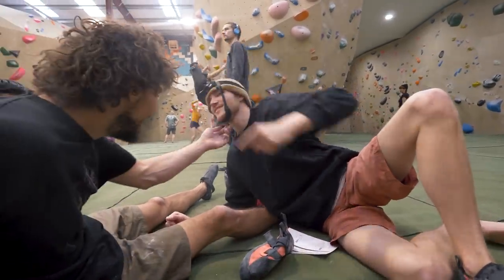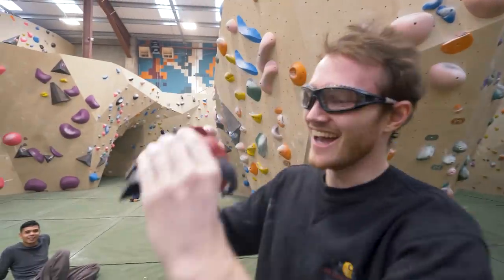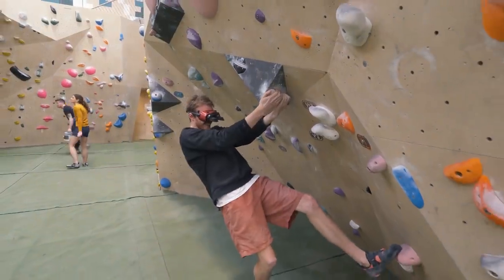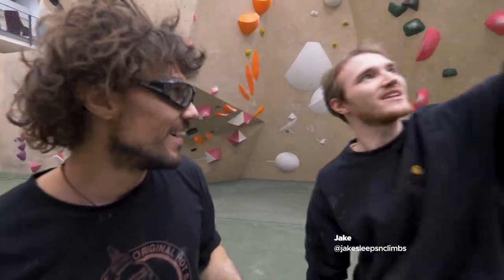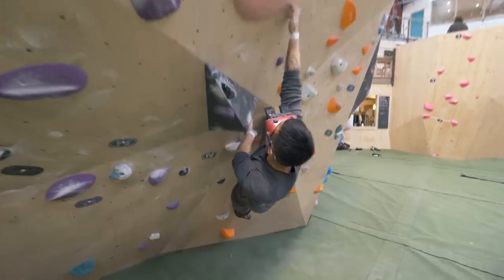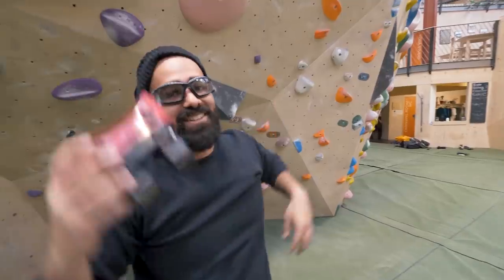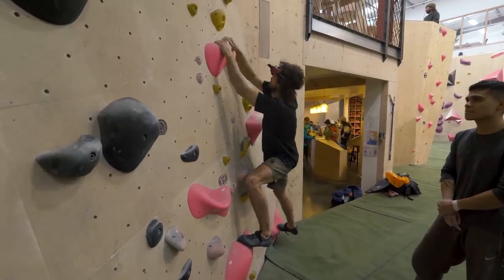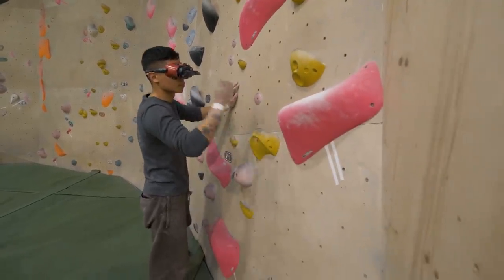We can't climb V3?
Omar: @omarbobat
Tom: @pajama_tom
Joe: @joepartridge91
JP: @jeanpierrelupdag
Jake: @jakesleepsnclimbs
B: @beidriksaan
Xian: @xiangoh_
Chris: @cluk_animations
Jon: jon_partridge

Can you climb in upside down GOGGLES?